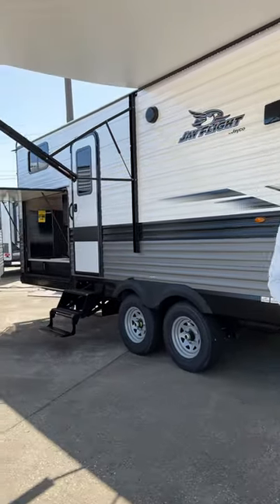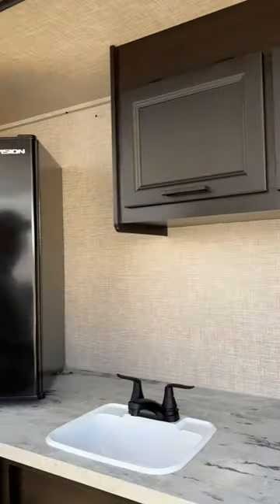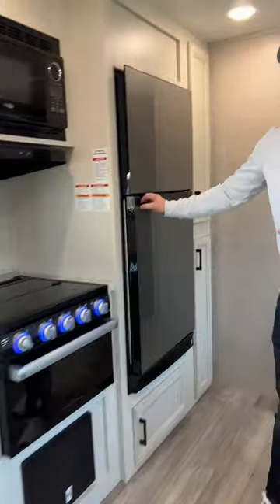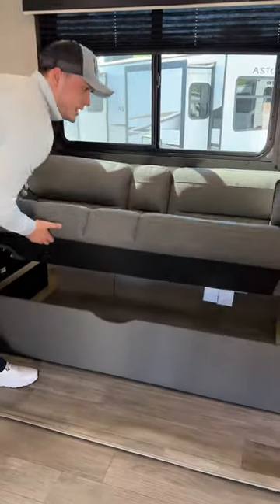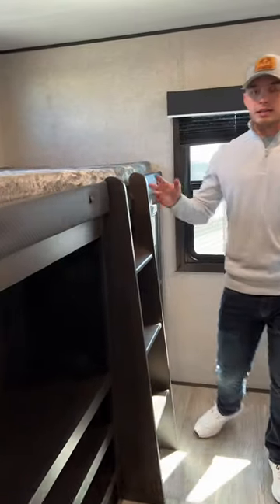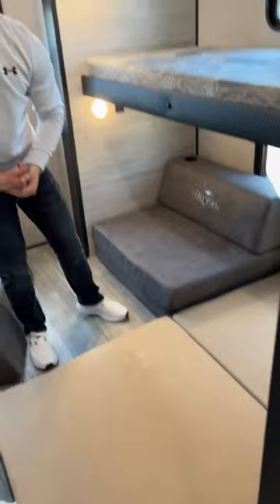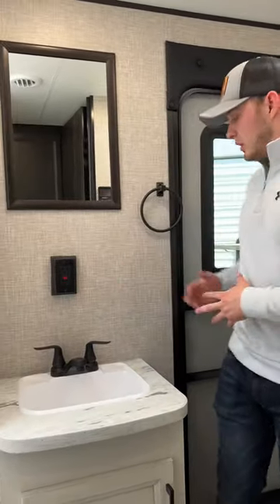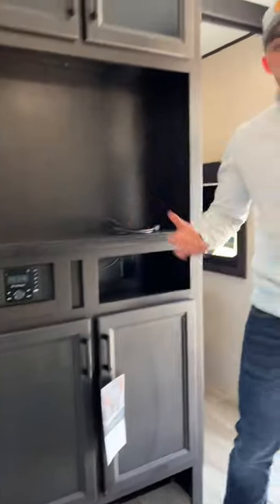2023 Jayco Jay Flight 324BDS Travel Trailer | Youngblood's RV & Outdoor in Kentucky and Missouri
Hot on the lot alert! 🔥

Ben is walking us through the new 2023 Jayco Jay Flight 324BDS Travel Trailer - and we promise it won't last long!

Come check it out or view more information on our